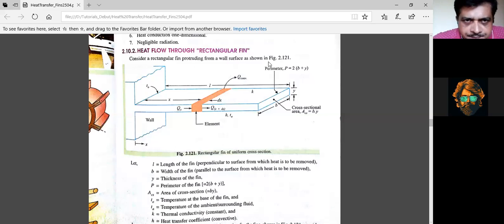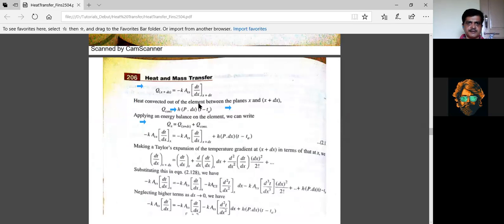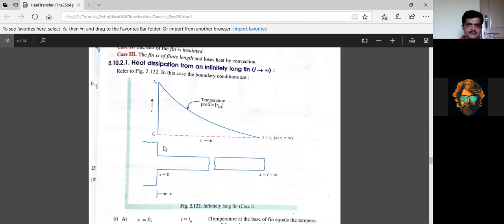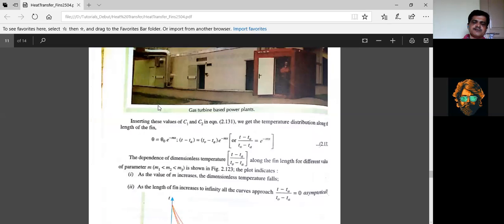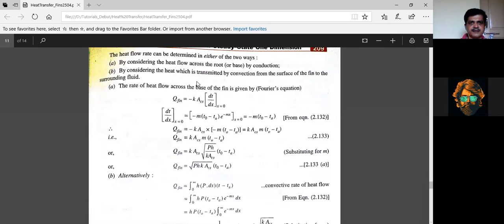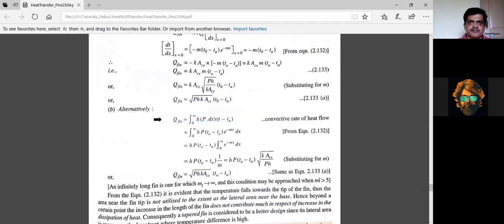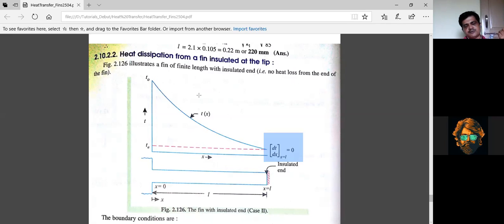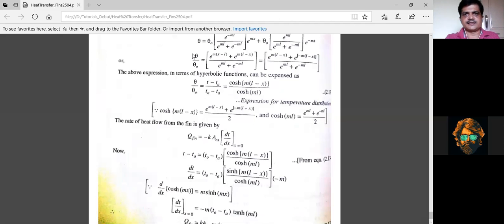Heat Transfer FINS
Heat transfer in infinitely long and insulated tip fin explained.